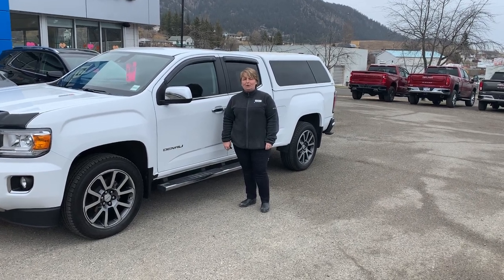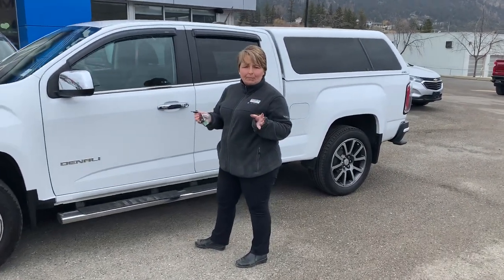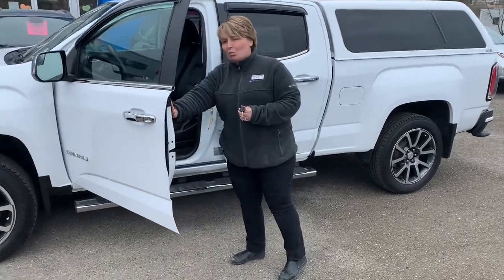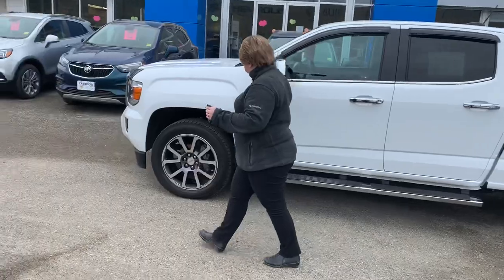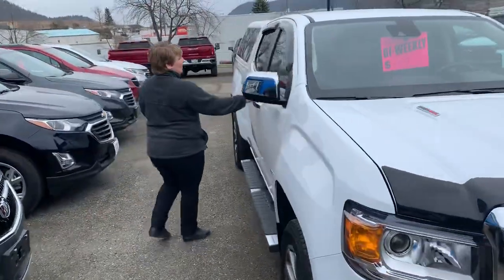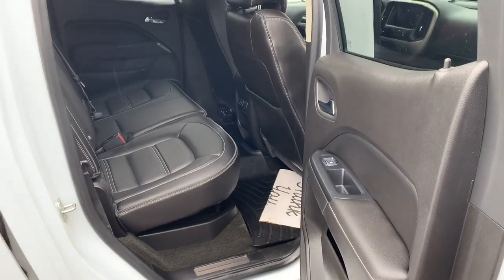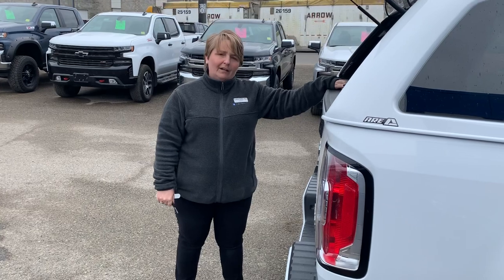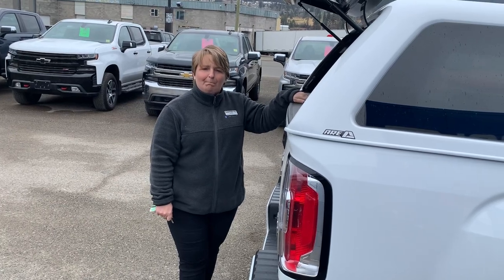19C018A 2017 GMC Canyon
Diesel Crewcab with matching canopy